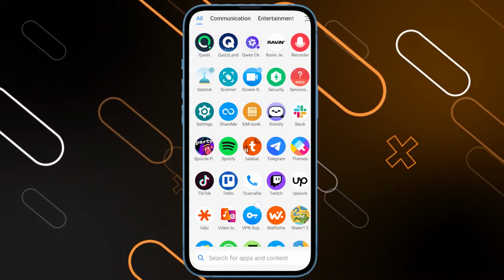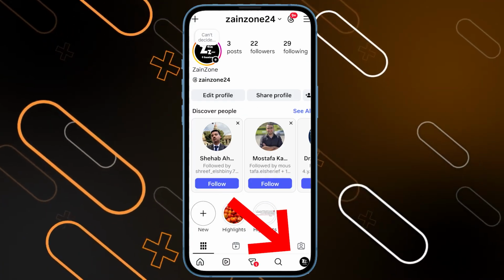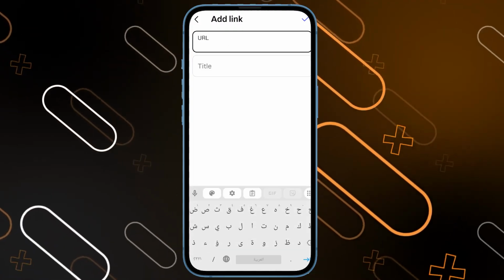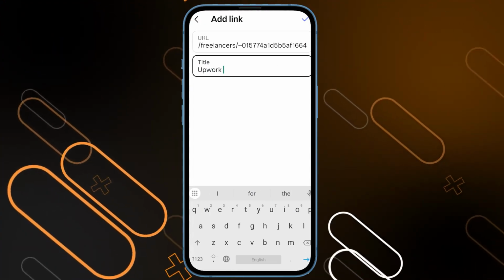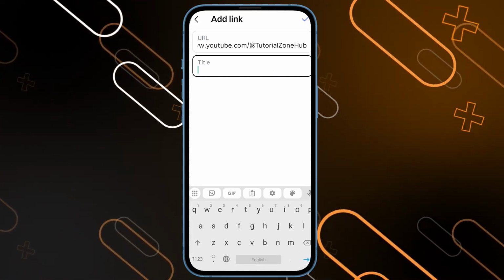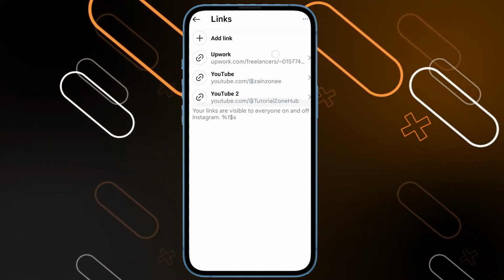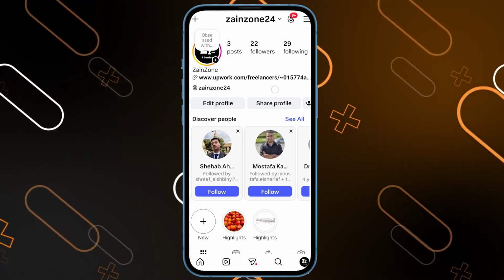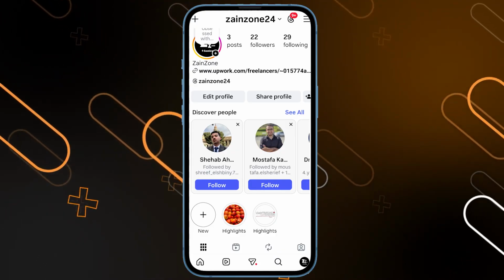How To Add Multiple Links On Instagram Bio (Fast & Easy)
In this Instagram tutorial, I will show you how to add multiple links on Instagram bio. This quick tutorial shows the exact on-screen steps to add up to five links directly in your profile — no third-party link services required. Follow the simple steps shown in the video and you’ll know exactly where to paste each URL and how to name each link so the first link appears at the top of your profile.

Step-by-step Process (shown in the video)
1. Open Instagram and tap your profile (bottom-right).
2. Tap Edit Profile.
3. Scroll to the Add Link section and tap Add link.
4. Paste your URL, give it a friendly name (example: “YouTube”), then save.
5. Repeat to add more links — you can add up to five.
This is how to add multiple links on Instagram bio using the built-in Add Link feature.

• Exactly how to add multiple links to Instagram bio and set the display order.
• How to name each link so visitors know what they’re clicking.
• That Instagram supports multiple links natively (limit: five) without using external services.

Notes & tips
• The first link you add is the one that displays at the top of your profile; rearrange by removing and re-adding if you want a different primary link.
• Use short, clear link names so visitors quickly understand each destination.
• Keep link targets important and up to date (website, shop, latest video, contact form).
• If you need more than five links, consider using a single landing page that lists all your links.

This short guide saves you time and avoids third-party tools by showing you how to create multiple links in Instagram bio using Instagram’s native features. This can lead to a cleaner profile, better navigation for followers, and up to five clickable destinations in your bio. As a result of watching this tutorial, you will successfully know how to have multiple links in Instagram bio.

If this video helped you learn how to add multiple links on Instagram bio, please Like the video, leave a Comment letting me know if this tutorial was helpful, and be sure to Subscribe for more Instagram tutorials and tips.